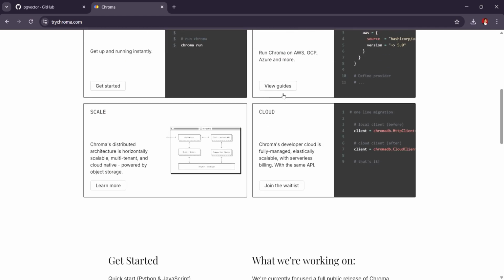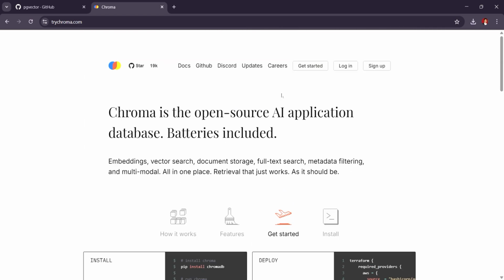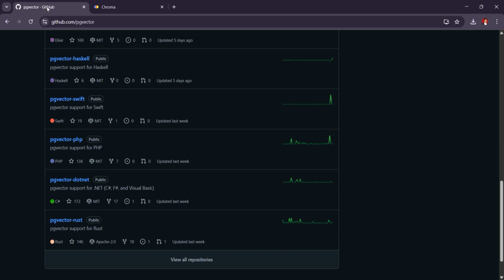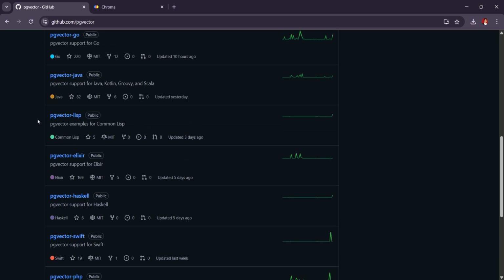PGVECTOR VS CHROMADB – WHICH IS THE BEST VECTOR DATABASE PLATFORM IN 2025?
‎ ‎ Comparing PGVector and ChromaDB for vector search and AI-powered applications in 2025? This video breaks down their performance, indexing speed, scalability, real-time search capabilities, and integration options to help you choose the best vector database for machine learning, recommendation systems, and NLP-based applications. Whether you're building AI-driven search engines, embeddings-based retrieval systems, or large-scale data processing pipelines, this comparison will help you make the right decision.